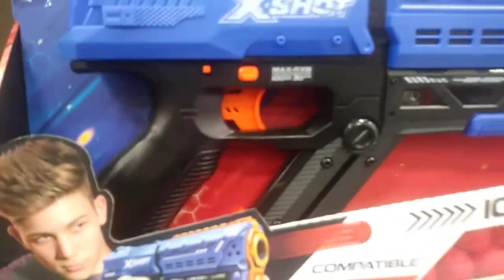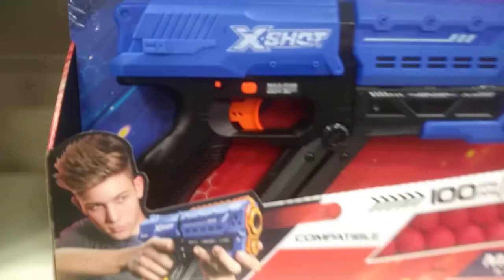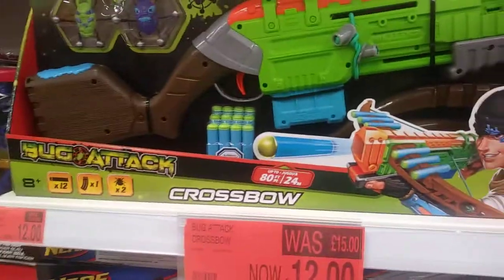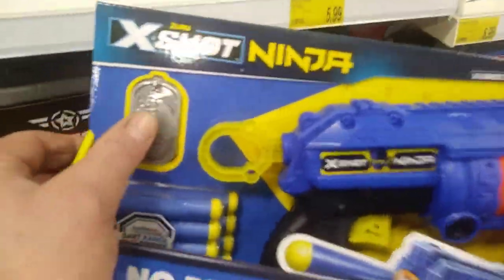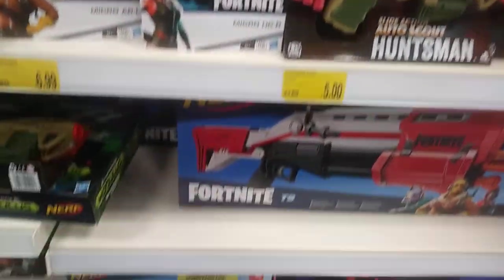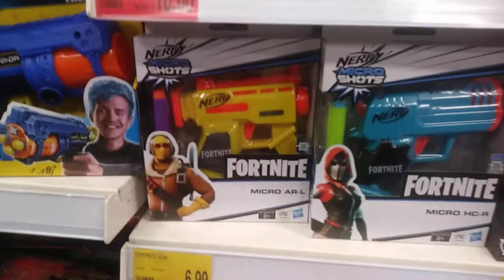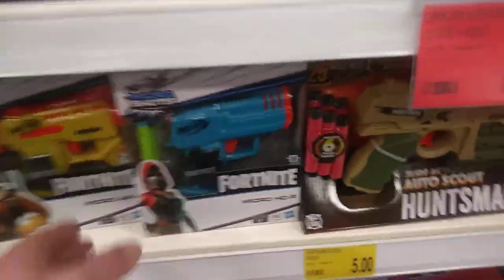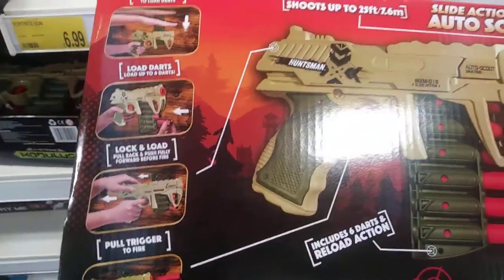Fortnight nerf toys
on sale at b&m February uk.